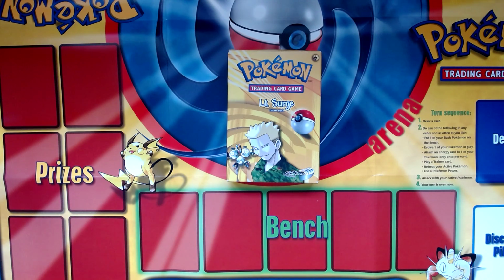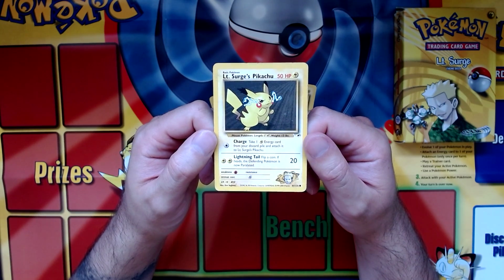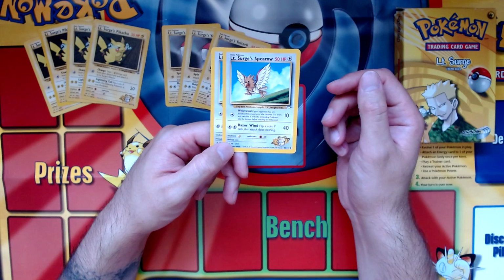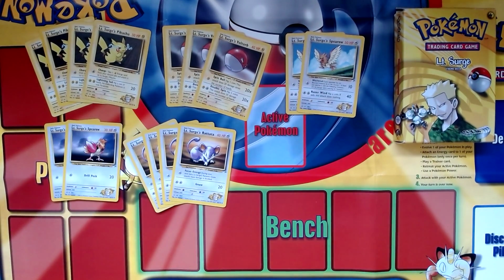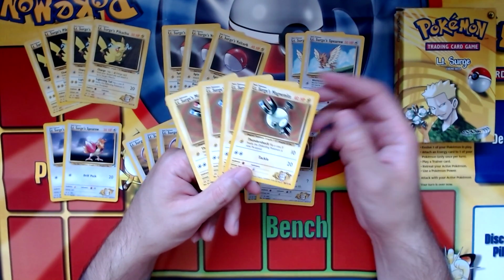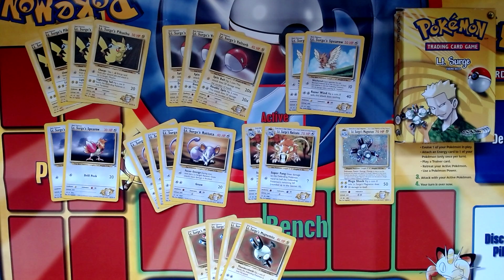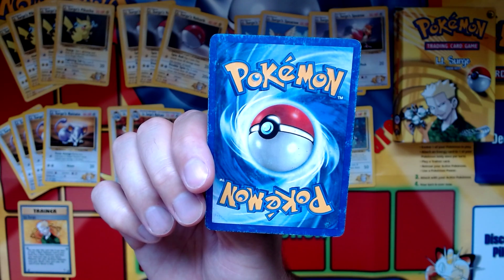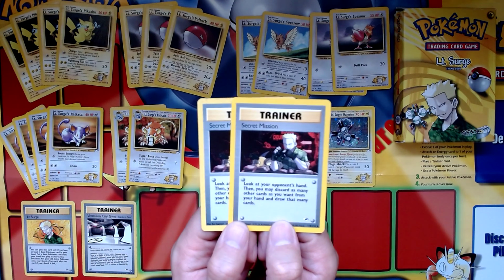Lt. Surge's Theme Deck | Old School Pokémon TCG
The master of lightning, Lt. Surge is here! Low energy cost, efficient attacks with some extra boost... This is the name of the game.

Join me for another theme deck review from the WOTC era.

PEACE